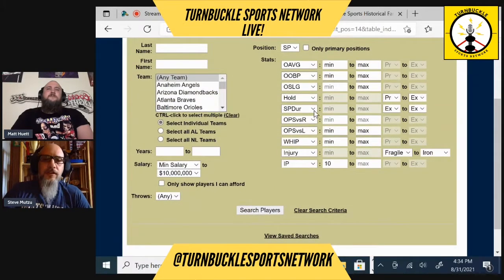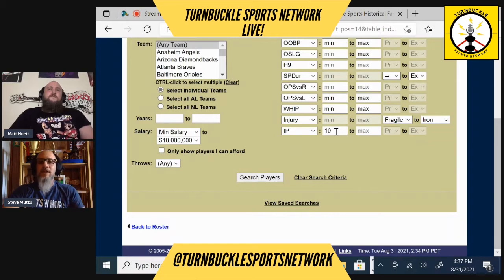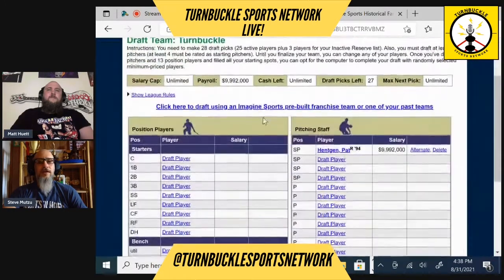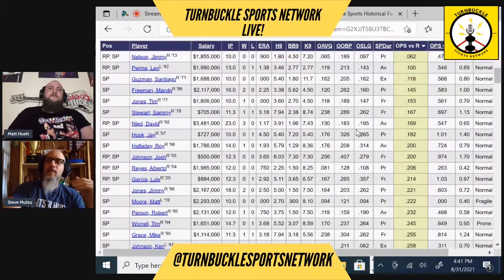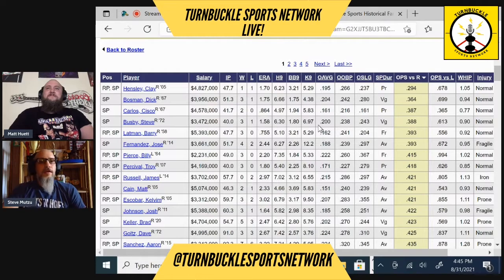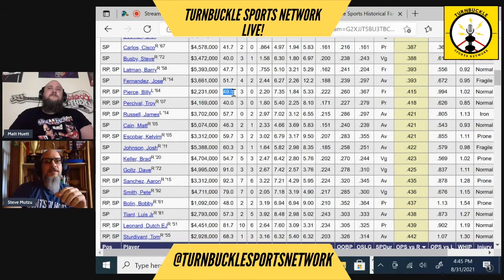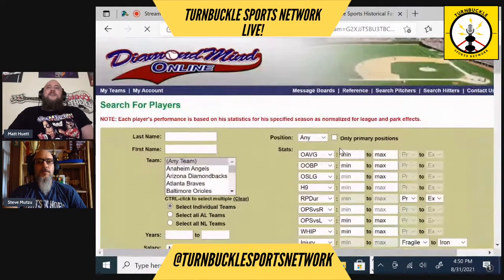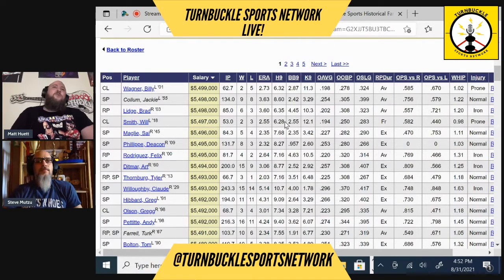Creating your Fantasy Baseball Pitching Staff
Fantasy Baseball expert Steve Mutzu walks us through creating an effective pitching staff (Rotation and Bullpen) for imagine